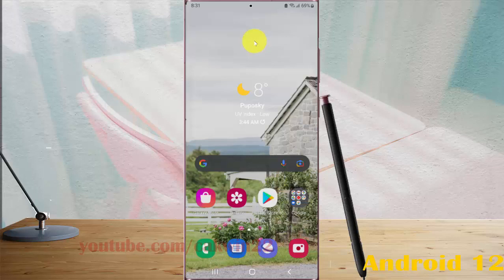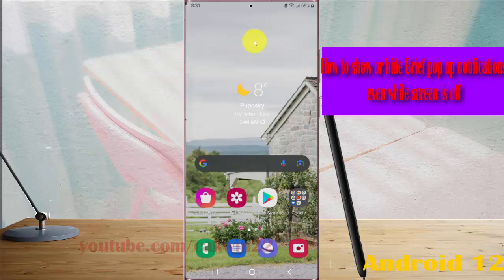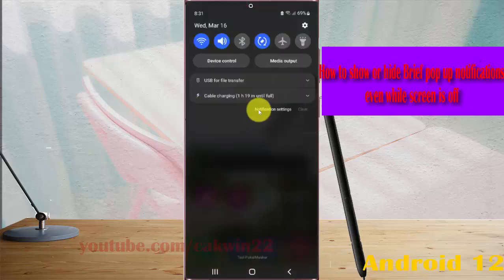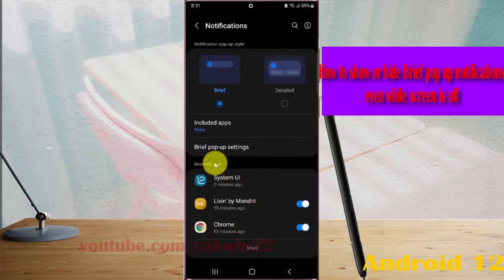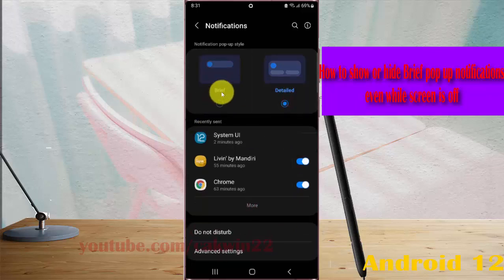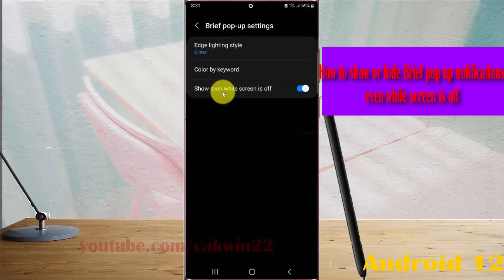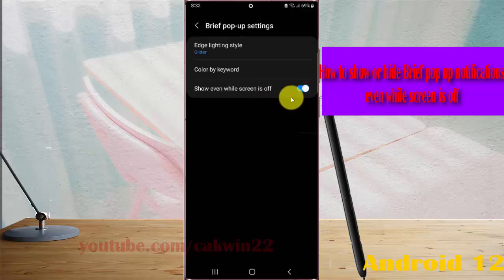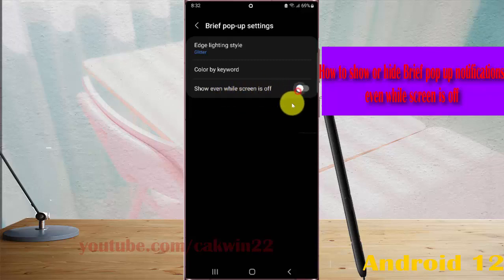Samsung Galaxy S22 Ultra : How to show or hide Brief pop up notifications even while screen is off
In this video, you will find the steps on How to show or hide Brief pop up notifications even while screen is off in Samsung Galaxy S22/S22+/S22 Ultra.  This video uses Samsung Galaxy S22 Ultra SM-S908E/DS International version runs with Android 12